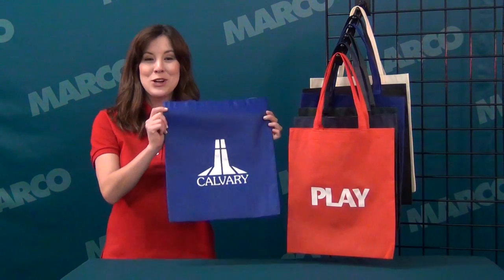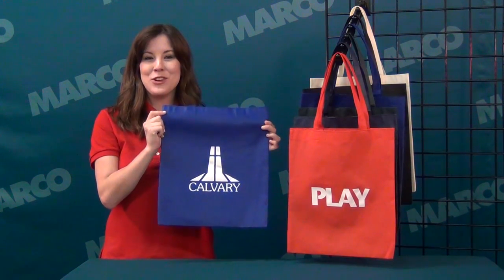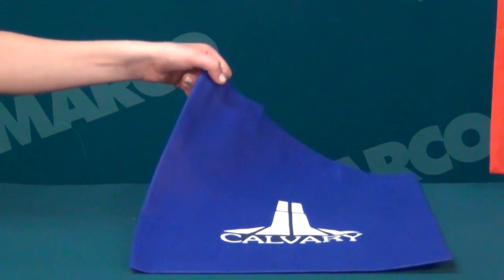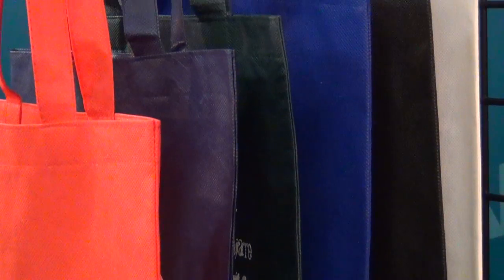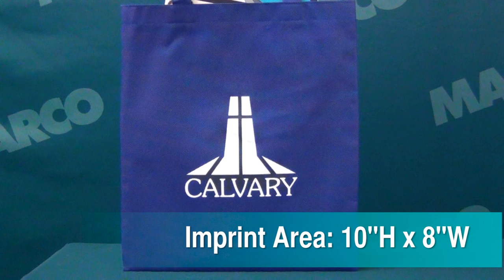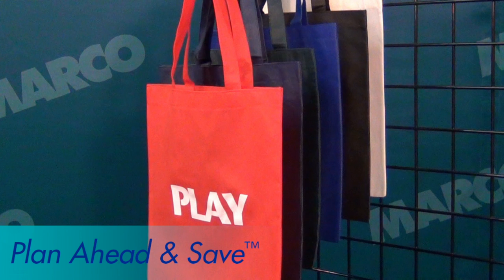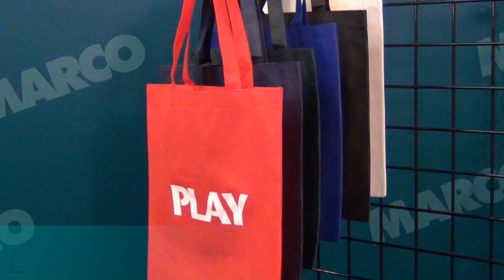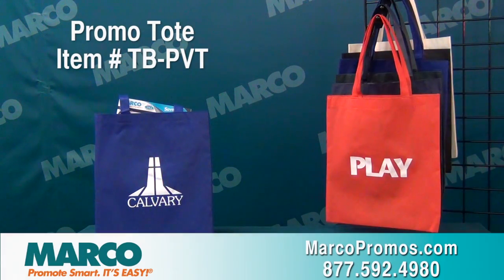The Promo Tote - MARCO Makes Your Job Easier!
Your extra large logo will be kept front & center and top-of-mind when you imprint your company's brand on the affordable & strong Promo Tote from MARCO.  These eco-friendly promotional bags are made with durable & lightweight 100% recyclable non-woven polypropylene fabric that is cost-effective to ship to your trade show site.  Don't let the simple classic design fool you...these custom tote bags will hold a TON and are perfectly constructed to carry conference materials and trade show giveaways.  After your event is over, these printed totes can be used in a countless number of ways including toting groceries or books and the water-resistant material makes these promo bags great to use during trips to the pool or beach.  If you are looking for quality promotional items for any budget and you want a pressure-free and always friendly shopping experience...buy from MARCO.